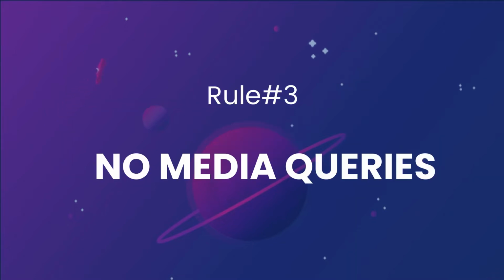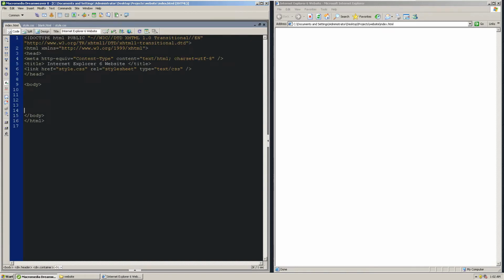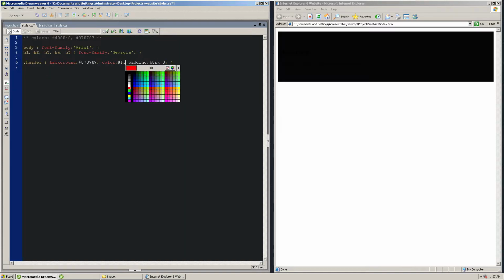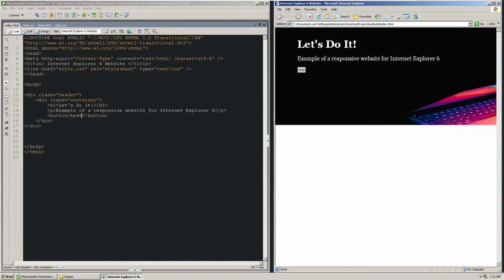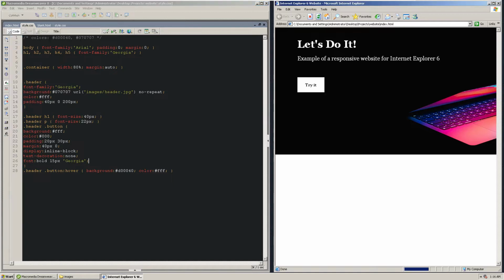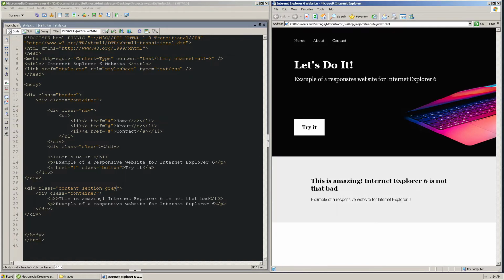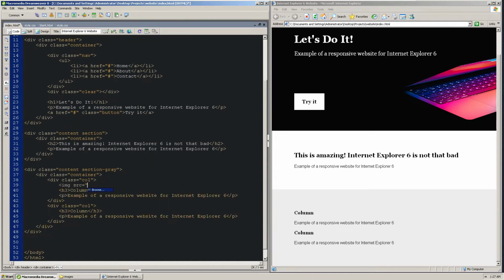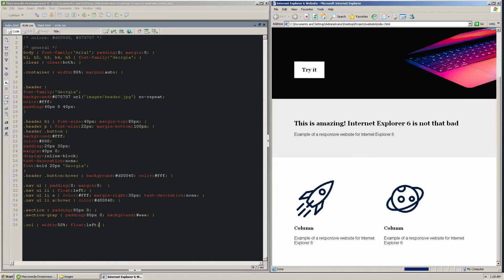Is it possible to build a website for Internet Explorer 6?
Have you thought about the way you build websites today with modern CSS and have you wondered how it will look on old browsers?

I went all the way back to Internet Explorer 6 just to try to build one.